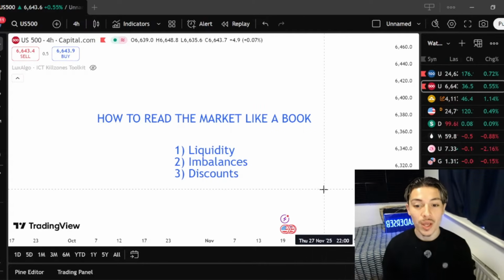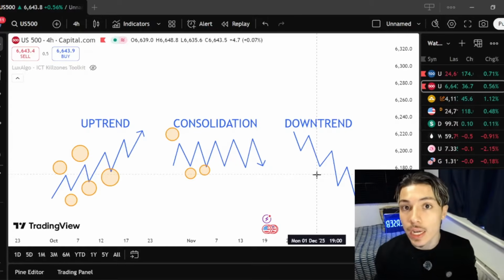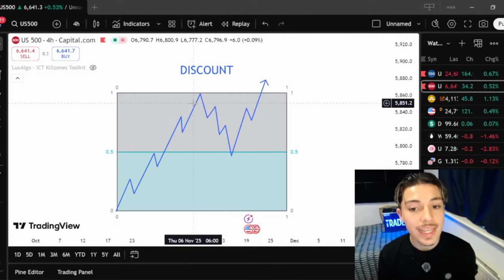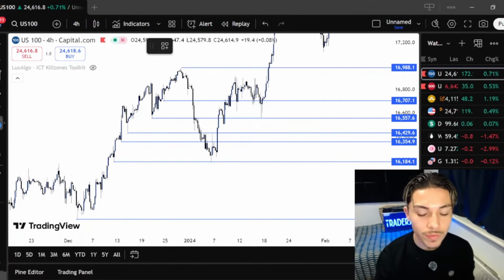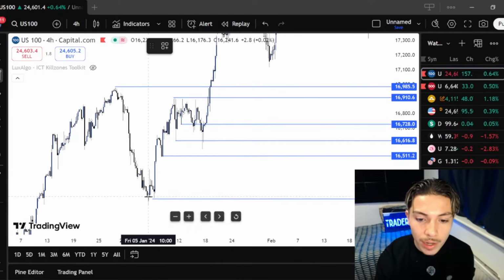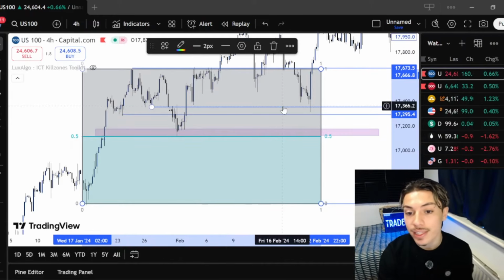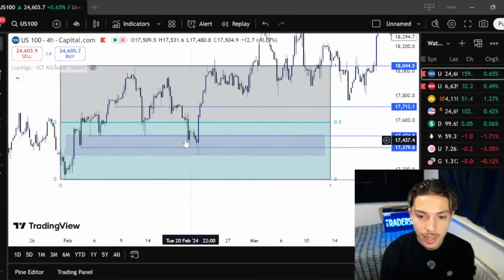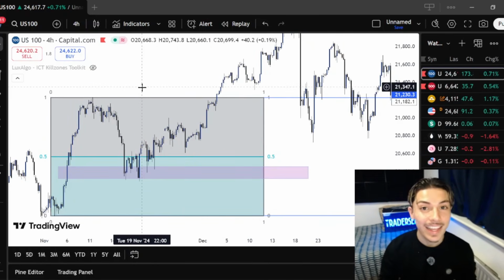How To Read The Market Like a BOOK (Trading Made Easy)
This video will teach you how to read the NADAQ and the S&P 500 like a BOOK.